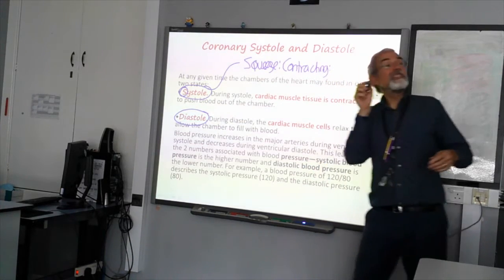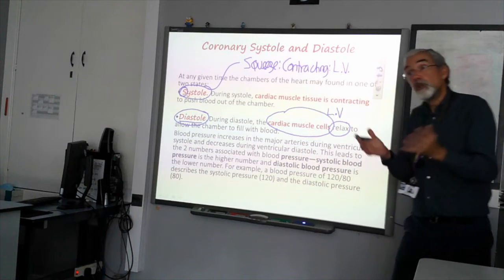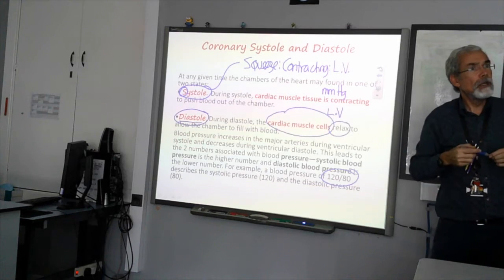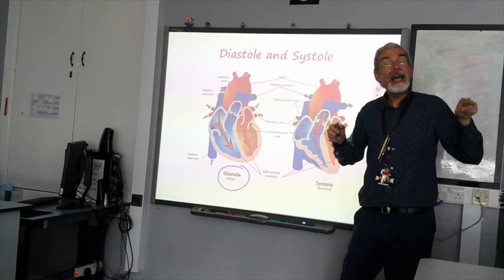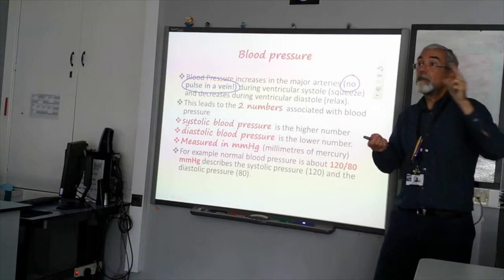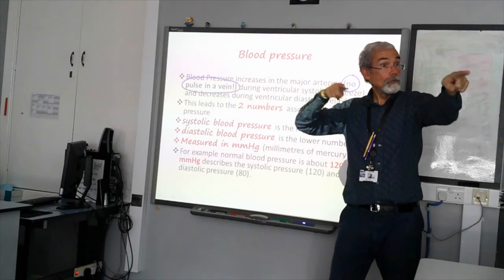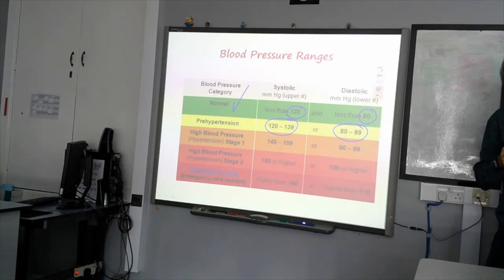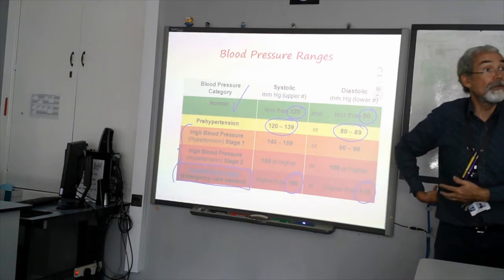Blood Pressure S&D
What's happening in the heart to create blood pressure...the basic principles of blood pressure